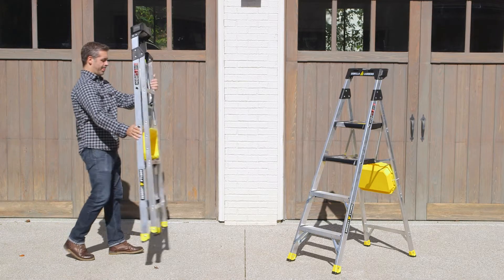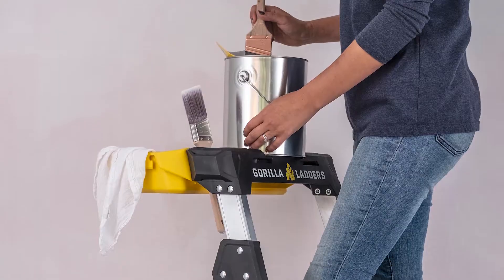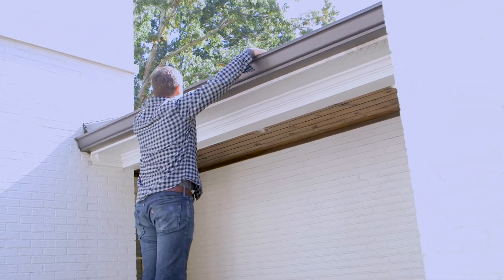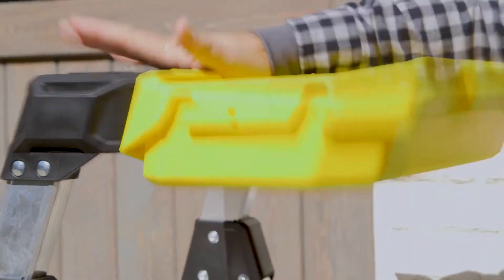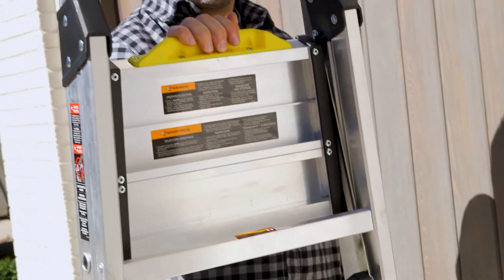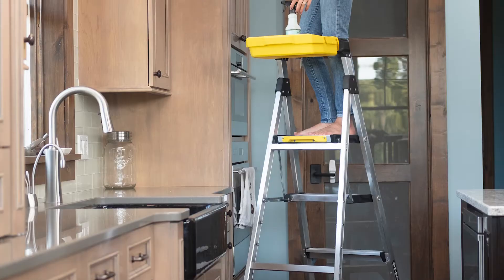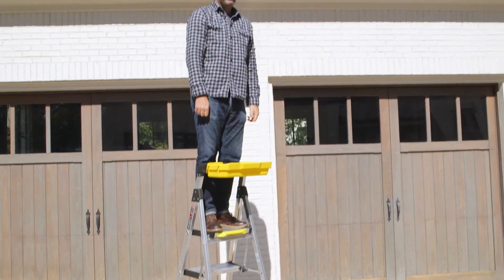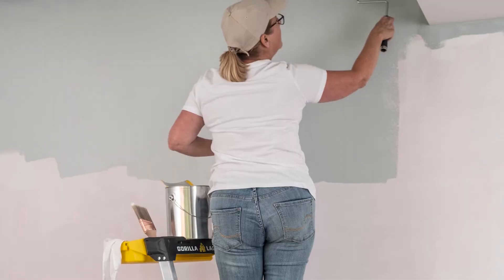Gorilla Ladders 5.5 ft Dual Platform Ladder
Gorilla Ladders 5.5 ft  Dual Platform Ladder Video